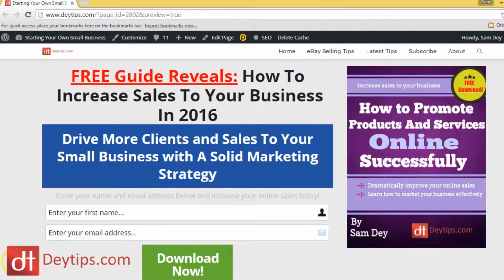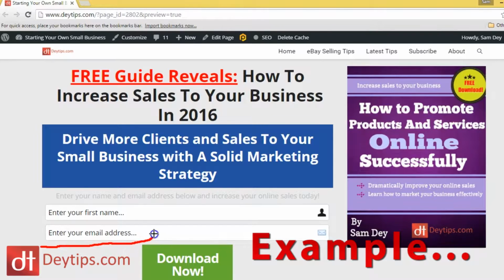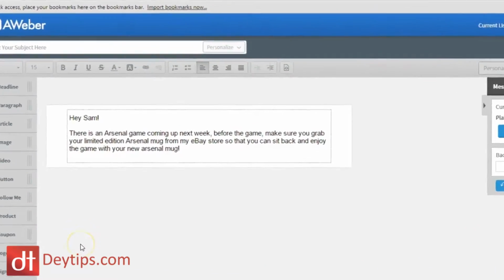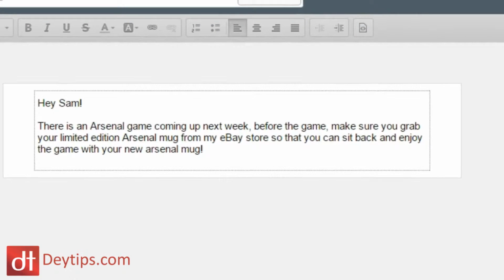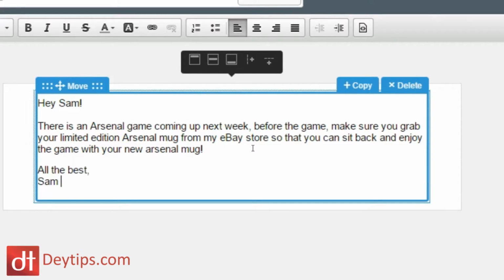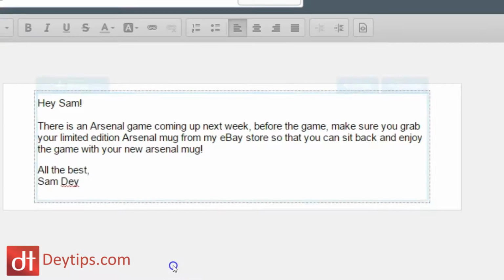How to drive traffic to your online store with a list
Click here to discover how to drive sales to your products or services online with one simple formula

In this video I am speaking about how to drive traffic to you online store by building a list of targeted leads. Many online sellers think that if they send traffic to their online store, they will instantly make more sales. There is also another misconception that traffic brings you success online. Both of these statements are not true. Traffic will send more eyeballs to your offer, however, you need targeted visitors and a way to capture the information of your visitors so that you can 're-market' your products to your past customers later on down the line. This is on of the most effective ways of building repeat customers to your business.

Some of the instrumentals in this video are from Singking. Here is a link to there YouTube channel

Sam Dey